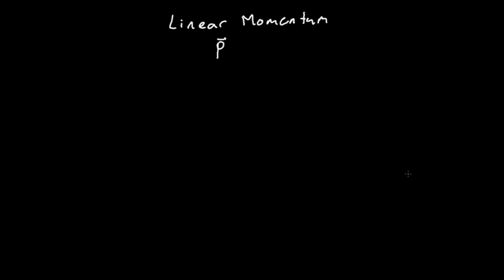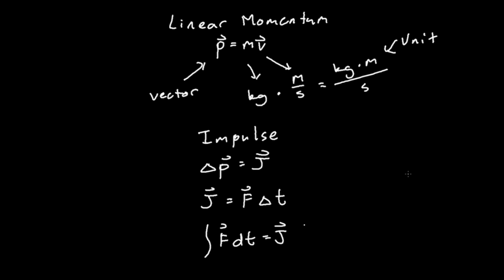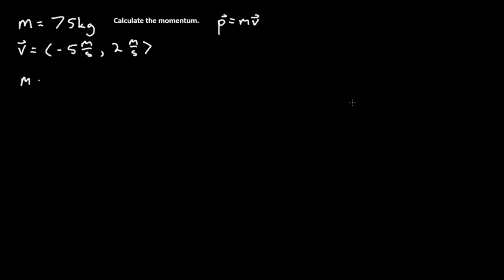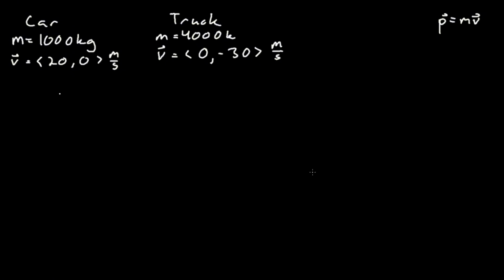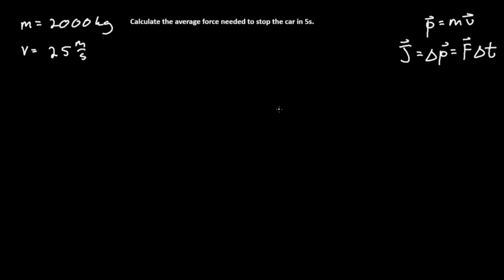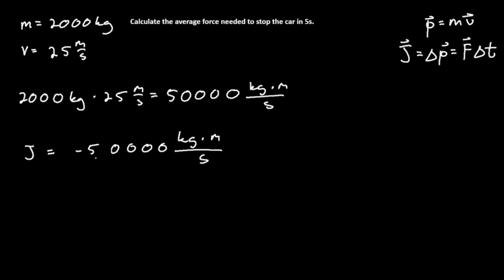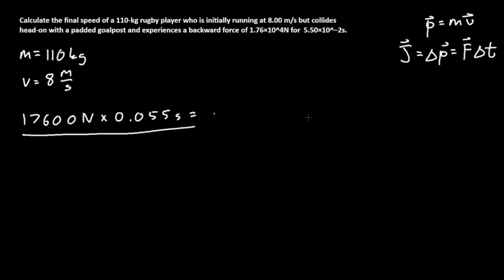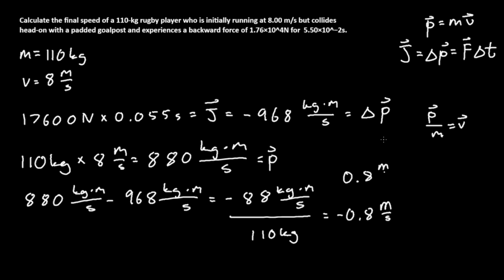Basic Introduction to Linear Momentum and Impulse - Physics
In this video, Jitty introduced the idea of momentum and the closely related topic of impulse. This was done with an explanation of their formulas and with a multitude of fast examples.

IMPORTANT at 3:00 I said that East was to the left and apparently I don't know my compass so the final answer for problem 1 is 20000 kg*m/s.

Timestamps:
0:00 Linear Momentum Introduction
1:02 Impulse Introduction
2:06 Linear vs. Angular Momentum
2:19 Problem 1: Calculating Momentum in 1D
3:48 Problem 2: Calculating Momentum in 2D
5:29 Problem 3: Adding Momentums in a System
8:08 Problem 4: Calculating Average Force Using Impulse
10:59 Problem 5: Calculating Speed Using Impulse
14:11 Outro